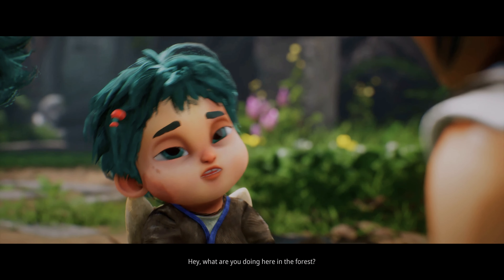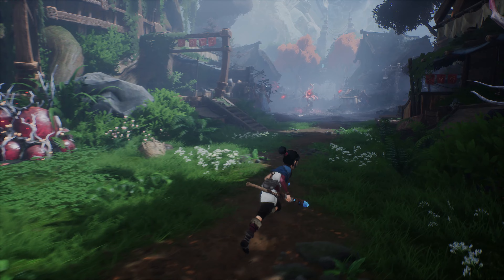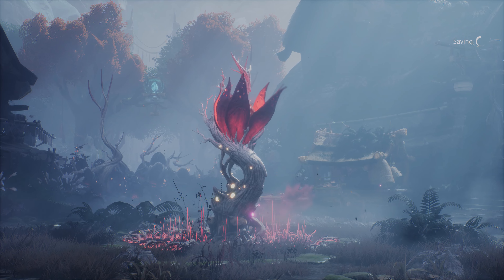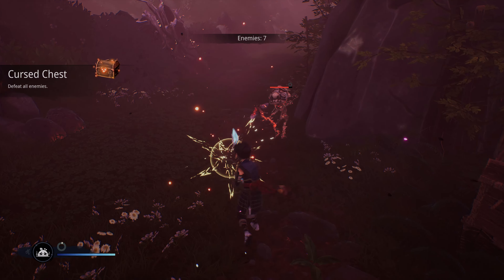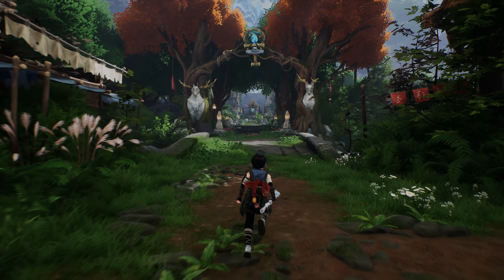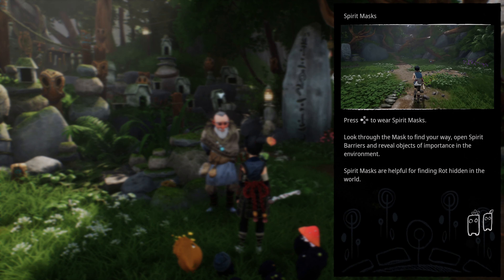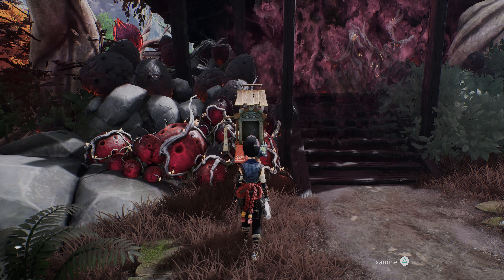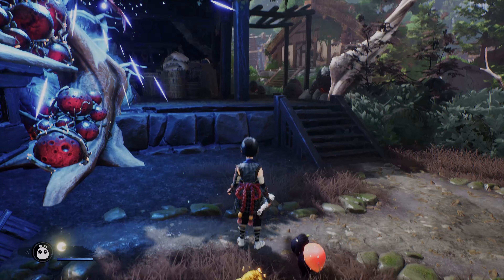Kena: Bridge of Spirits [2] - Tangled in the Tragedies of the Past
Having made our way to village, we clear the corruption from SOME of it... Something we'll have to continue doing throughout the course of the game. But it does allow us to get some nifty combat in and, well, explore it! As much of it as we can, at least.